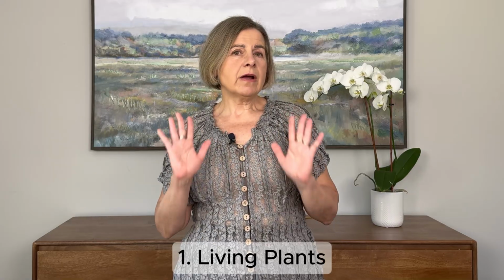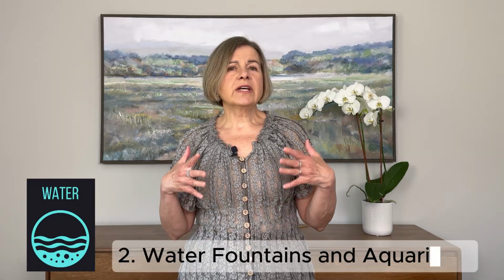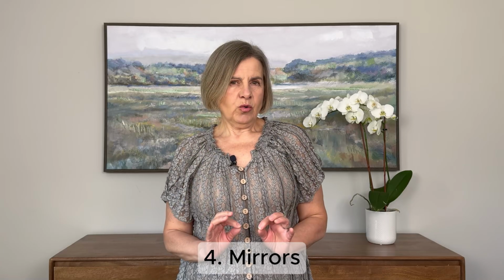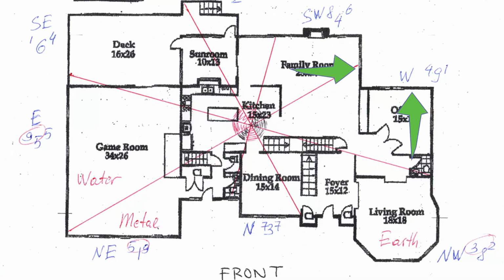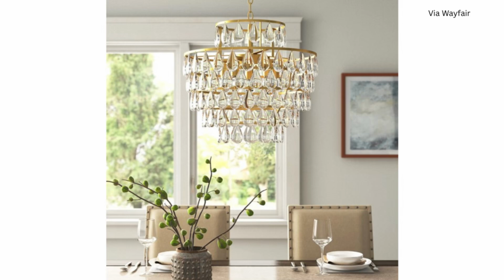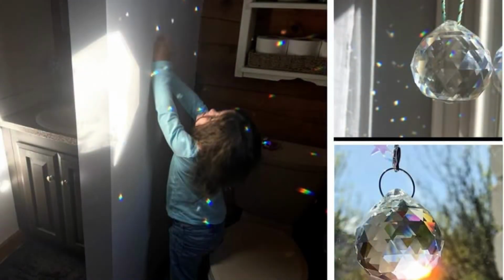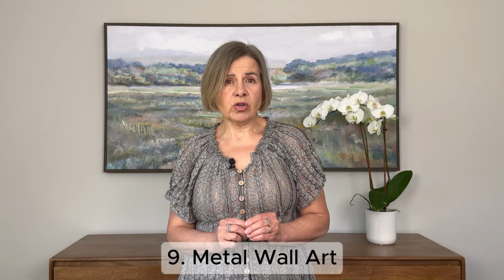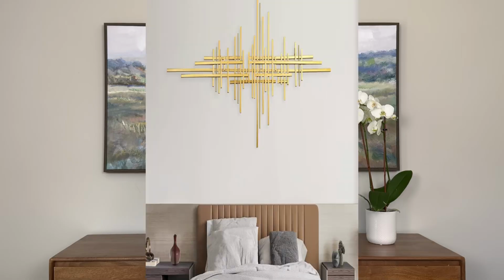Top 9 Feng Shui Design Items to Attract Wealth, Wellness & Positive Energy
Ready to bring positive energy in your home and your life?  In this video, I share my favorite 9 Feng Shui design Items. When placed with care and intention, these items can shift the energy in your space and bring beautiful high vibe into your home. You can use them to attract wealth, wellness, and support emotional balance. We’ll cover items like living plants, water fountains, faceted crystals, wind chimes, gemstones, and more—plus where and how to use them for the best results.

My book: "The Soulful Home Design Guide"

You can find some items here that I mentioned in this video.

3D Textured Wall Art Serene Ocean Wave Painting

Chapters
00:00 Intro
01:16 Living Plants
02:09 Water Fountains
02:39 Water Art
03:14 Mirrors
04:17 Chandeliers
05:18 Faceted Crystals
06:11 Wind Chimes
06:46 Natural Crystals
07:23 Metal Wall Art
07:47 Outro